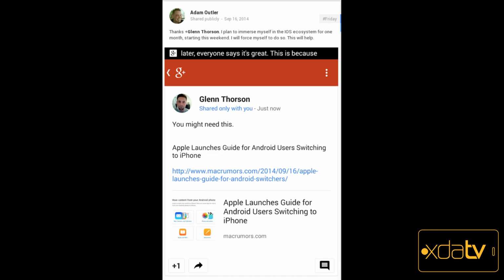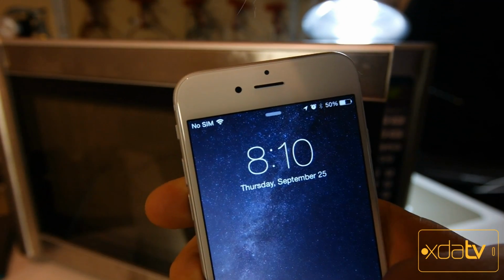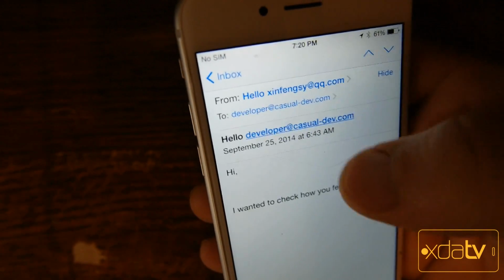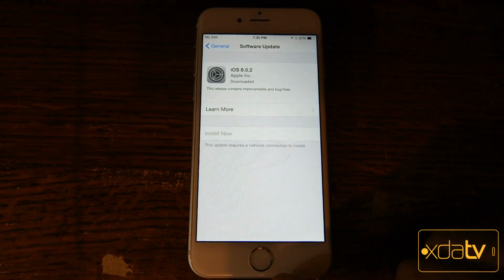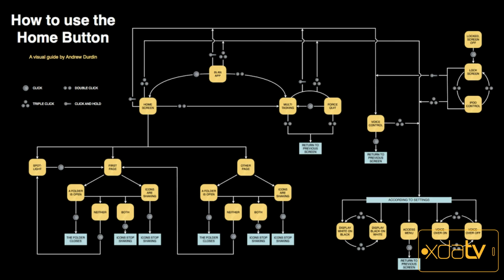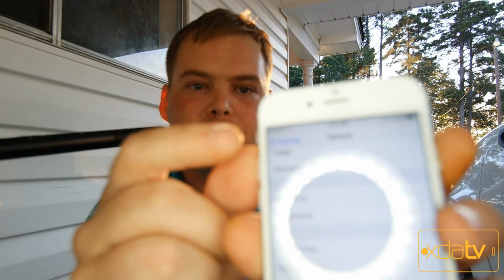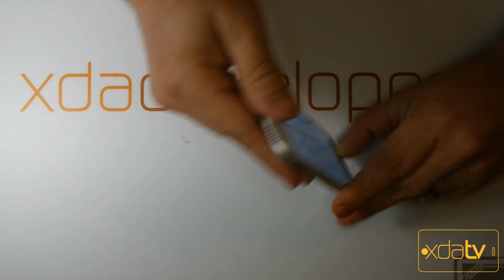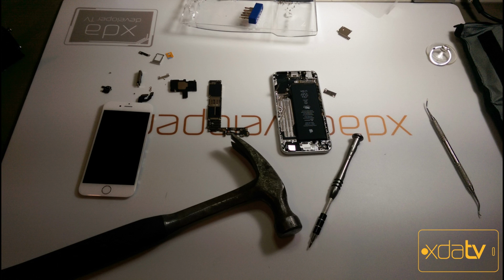An Android Enthusiast's Apple iPhone 6 Challenge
The entire media has gone batty again over Apple "revolutionizing" smartphones. However, as a lot of Android fans will tell you there is nothing revolutionary. So during Apple phone releases, it's usually best to not reading your Facebook or Google+ notifications as the endless droning from both sides with drive you mad. The legendary Sun Tzu is quoted as saying "to know your enemy, you must become your enemy." Which is a fancy way of saying "do knock it until you try it."

In today's episode, XDA TV Producer AdamOutler talks about the iPhone 6. As a very involved Android Enthusiast Adam wanted to see what all the hubbub was about. So he challenged himself to the "One Month Challenge." In this video he talks about the good and the bad of that experience. So, if you wanted to see what a Android Enthusiast has to say about the latest offering from Apple, check out this video.